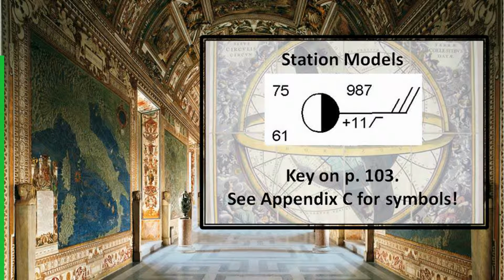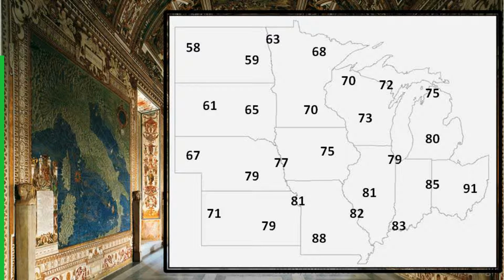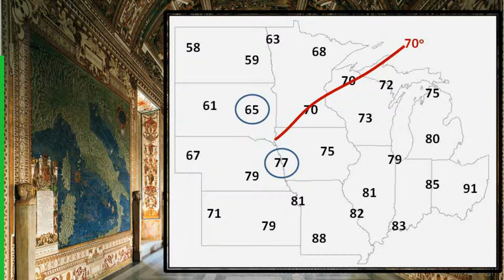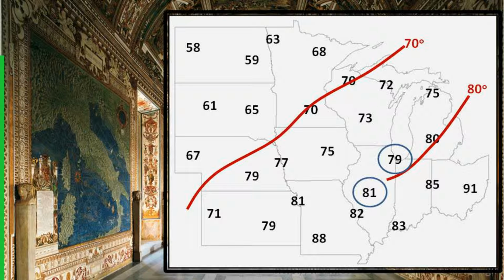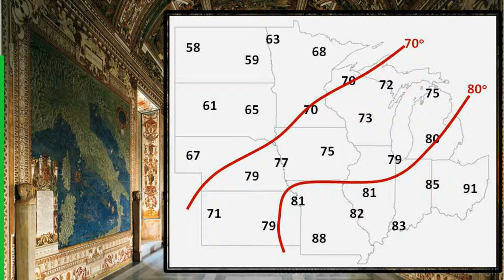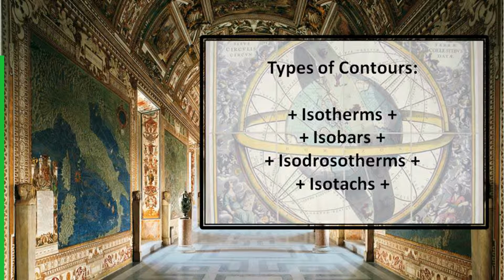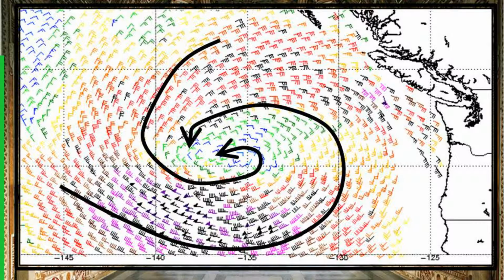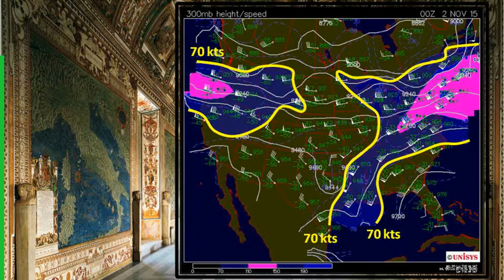ATS 114 Lab 9 -- Weather Map Analysis JUST AUDIO